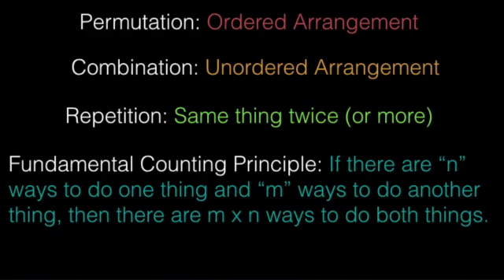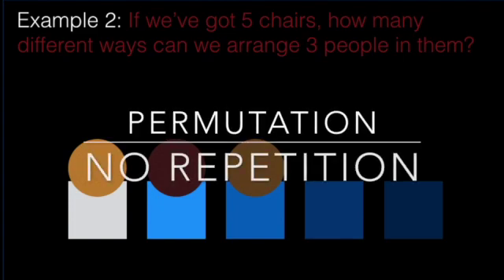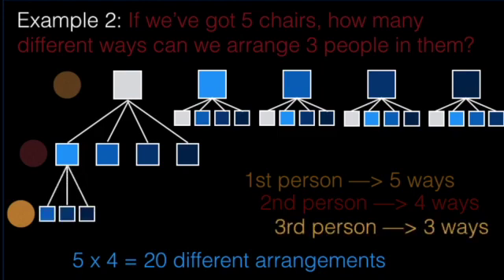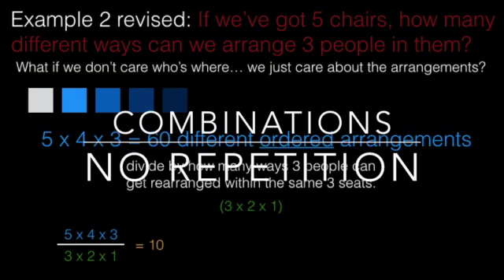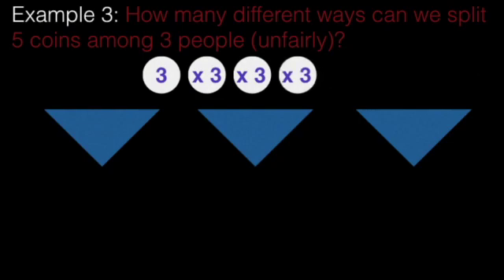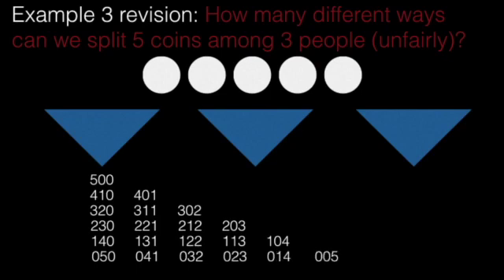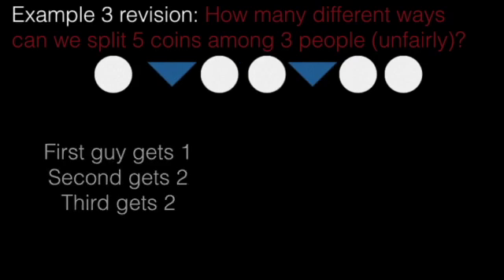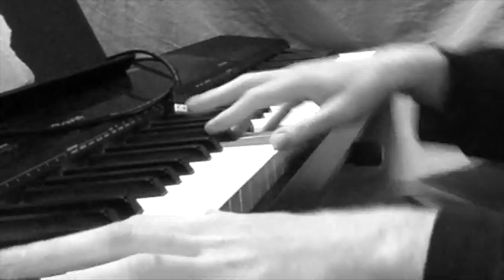A1 54b Counting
Fundamental Counting Principle, Permutations and Combinations (with and without repetition allowed)